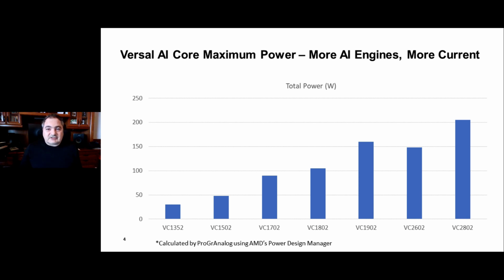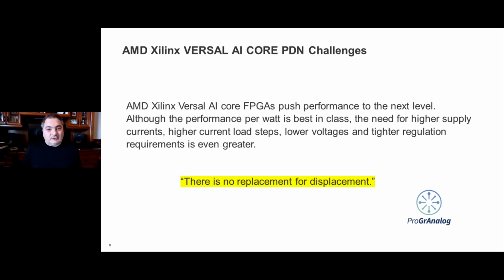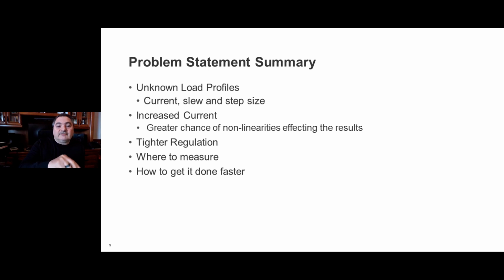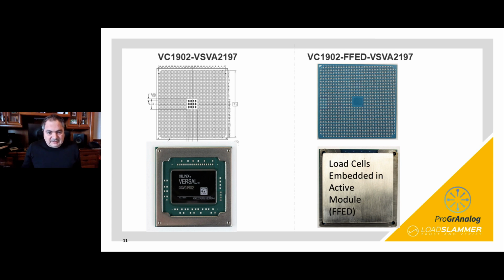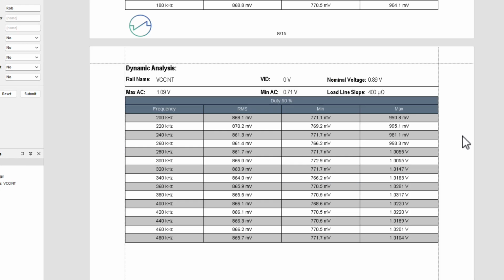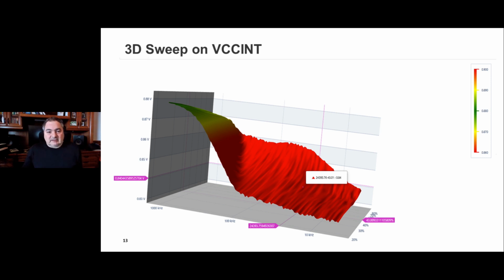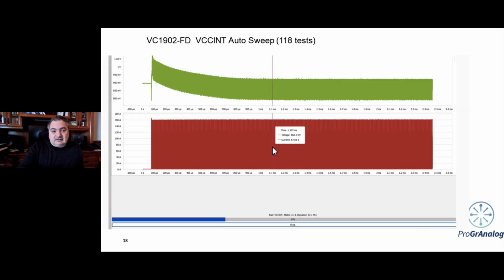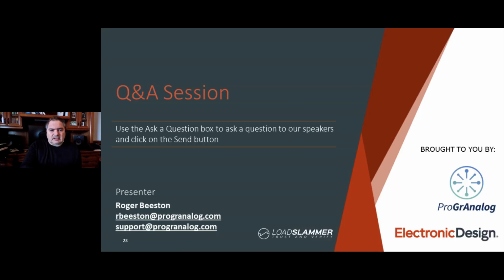2-28-2023 ED Webinar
The new family of AMD Xilinx Versal AI core and Premium FPGAs push performance to the next level. Although the performance per watt is best in class, the need for higher supply currents, higher current load steps, lower voltages and tighter regulation requirements is even greater.

Load currents of hundreds of amperes are common, combined with transient load steps that are a high percentage of full load current. The design challenge is to eliminate non linearities and resonances in the power delivery scheme whilst keeping tight tolerances.

In this webinar the viewer will see how testing real world regulator performance under normal and worst-case operating conditions with a LoadSlammer Xilinx Versal AI FFED Test System is the optimal way is to verify power delivery performance. We will review the various tests the FFED solution provides.  Tests including OCP, transient, 3DSweep, Large output Impedance will be reviewed and explained.